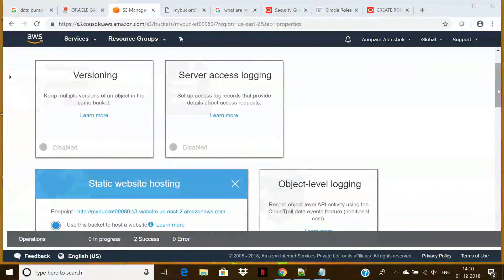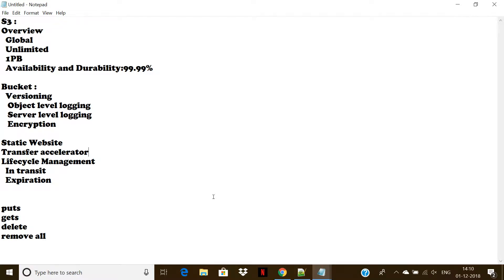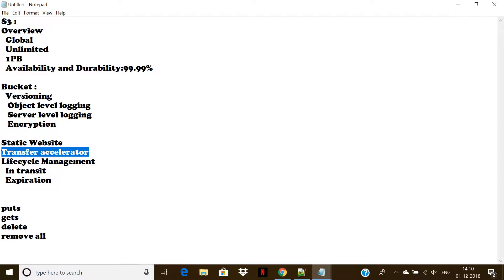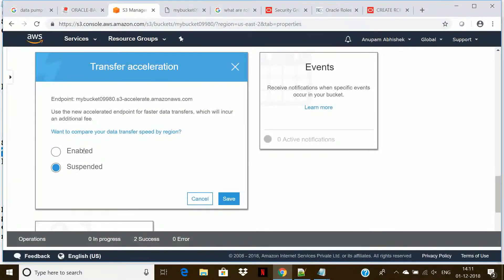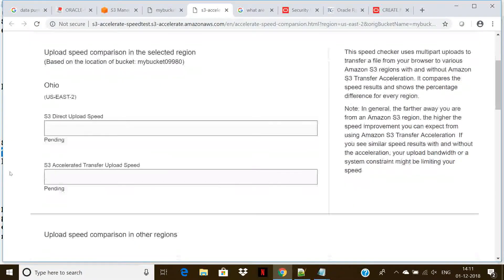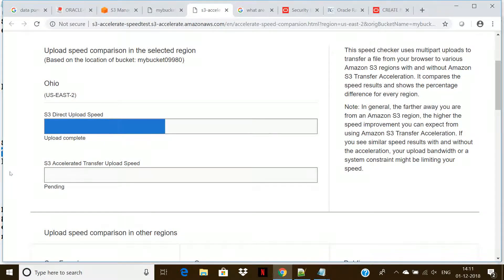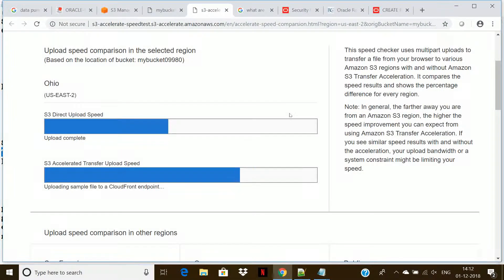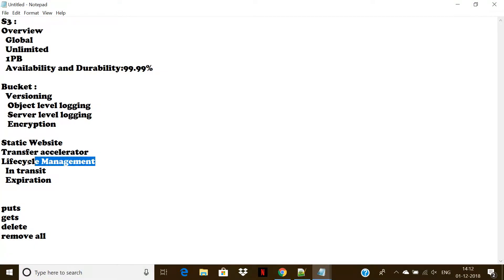Amazon S3 Transfer Acceleration | AWS Tutorial For Beginners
AWS Tutorial For Beginners video on Amazon S3 TransferAcceleration will help you understand the basics of AWSTutorial For Beginners Amazon S3 Transfer Acceleration and you will also be Easily able to Understand to be Create AWS Tutorial For Beginners video.